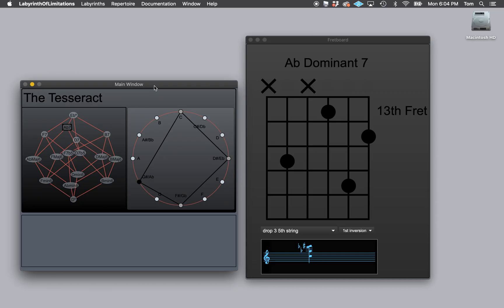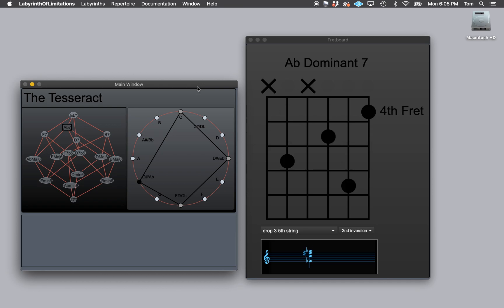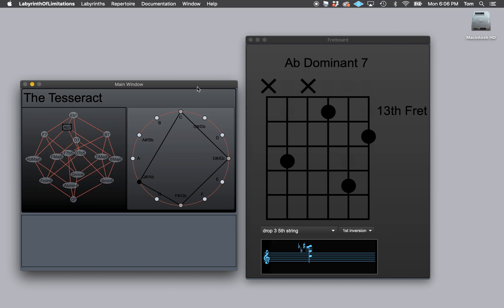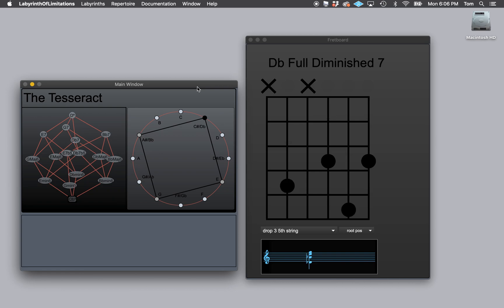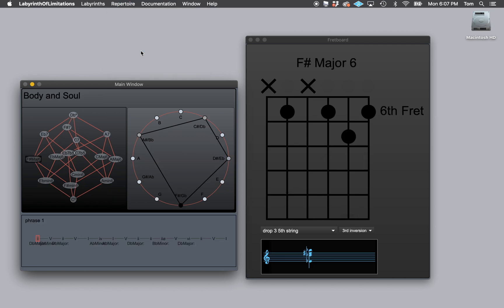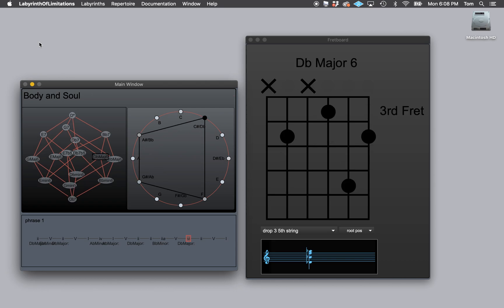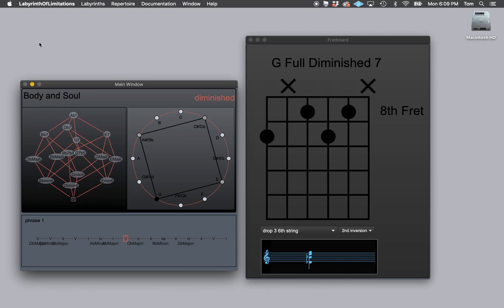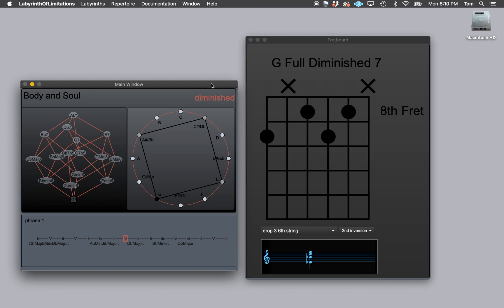Inversions within the Labyrinth App (Barry Harris Harmonic Theory)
This is a follow up to the "quick start" video and shows the way you can invert chords in the labyrinth. I added this in a little update immediately after the launch of the labyrinth app, after a user suggested it. As you can see, the inversion controls can be very musical, while also providing another way to study scales of chords in the labyrinth. You can now use the movement keys to move up and down through the scale of chords, use the spacebar to progress through the song, use the 1 and 2 buttons to change voicing (drop 2, drop 3, and drop 2 and 4 at the moment, but eventually the whole elevator), AND use the inversion controls "[" and "]" to invert up and down on the "on" or "off" chord.